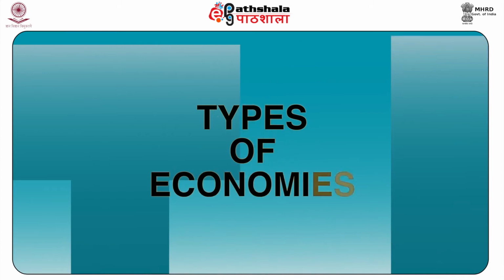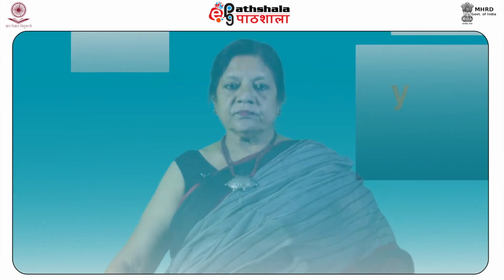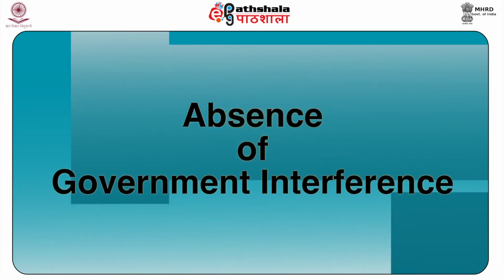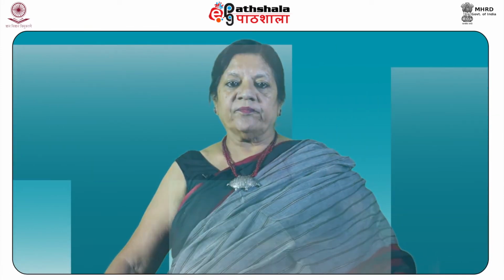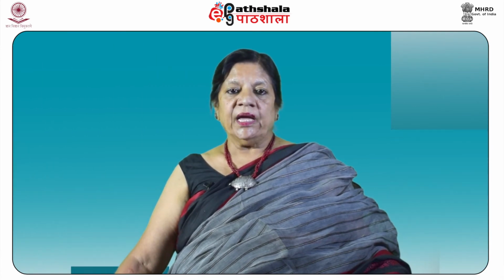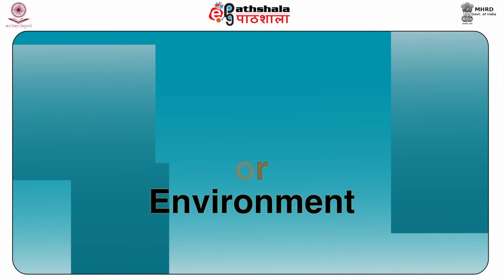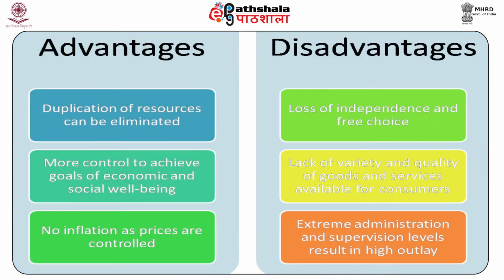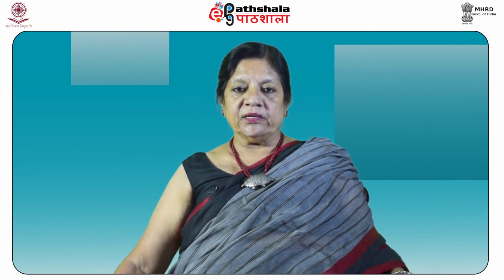M-06. Economic Sysytem & Business Environment